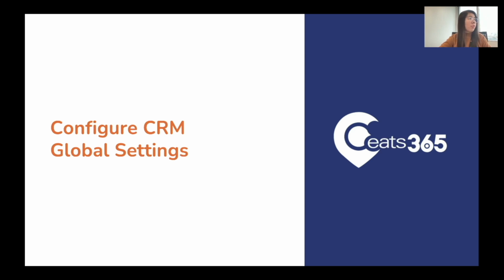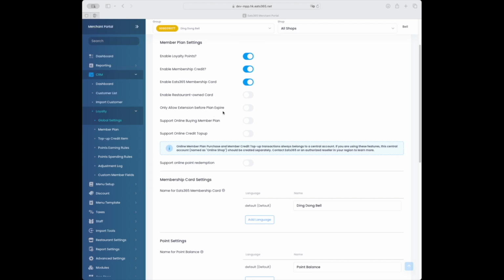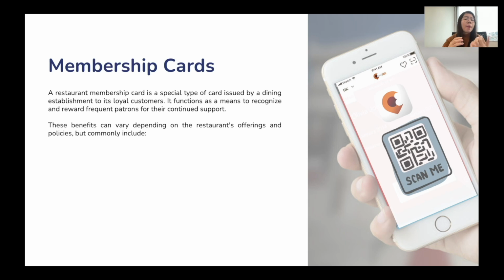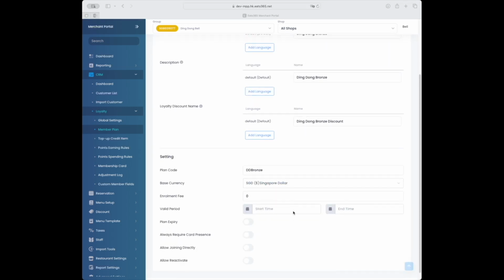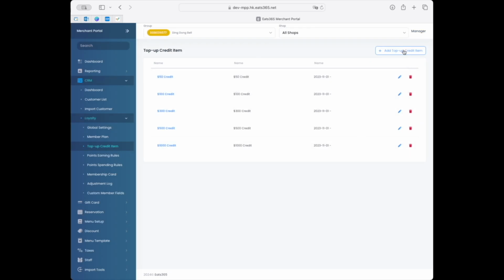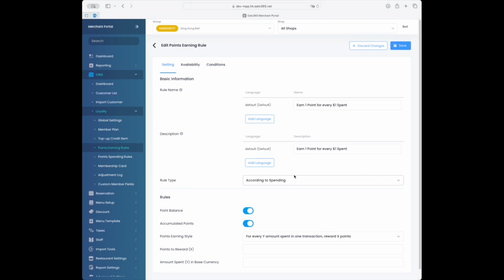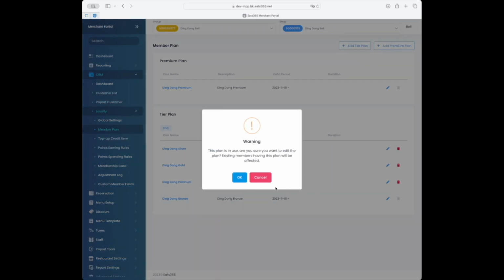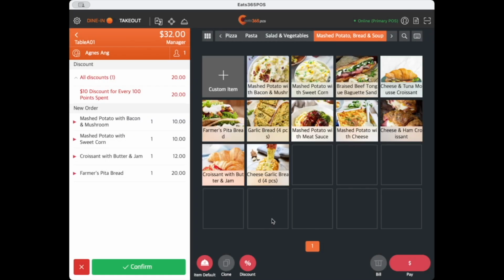Feature Deep Dive: Eats365 CRM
Welcome to Eats365 Academy! In this video, we'll dive deep into core CRM settings and features.

Timestamps:
00:00 - Introduction
00:24 - Overview
01:08 - Configure CRM Global Settings
07:07 - Membership Management
09:50 - Membership Cards
12:19 - Membership Plans
17:38 - Liability Item
20:08 - Use Member Credits for Payments
20:50 - Points Earning and Spending Rules

Check out our collection of CRM-related articles in our Knowledge Base